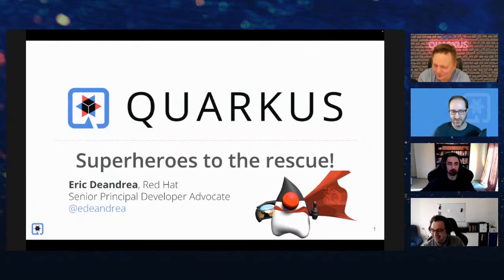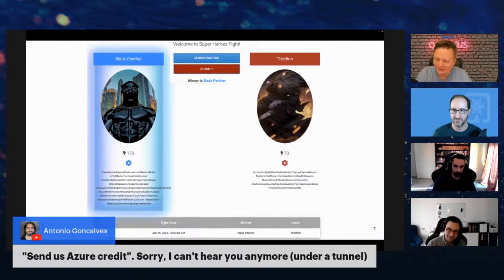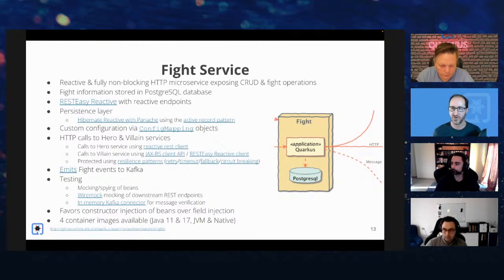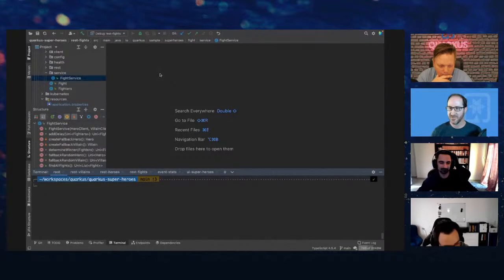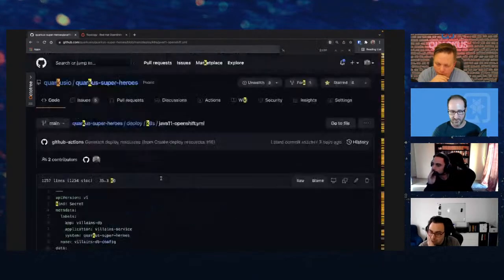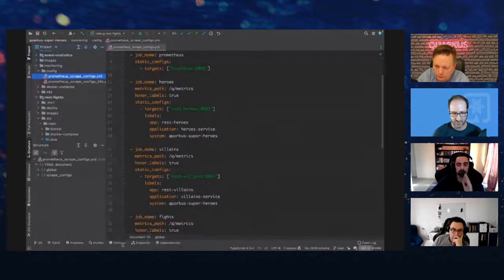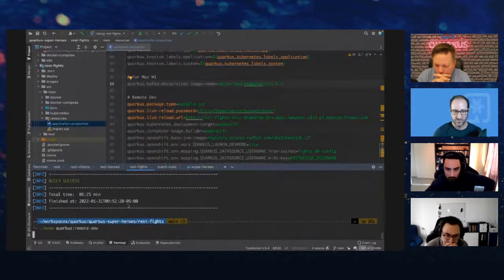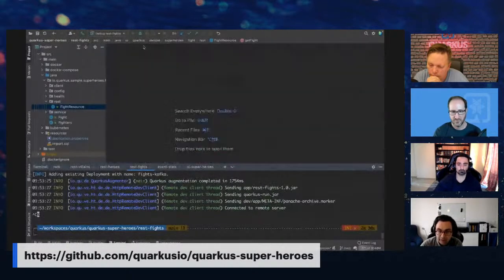Quarkus Insights #78: Quarkus Example App Demo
Eric Deandrea guides us through a battle-royale with the "Heroes and Villains" Quarkus example app, showcasing how Quarkus can help building complex and inter-connected applications.